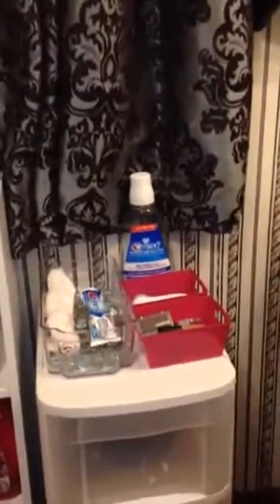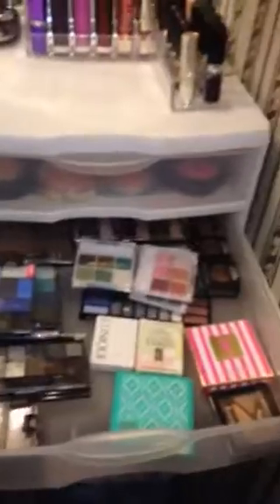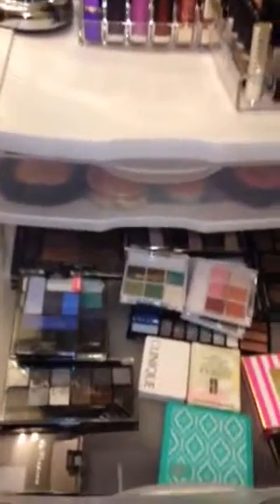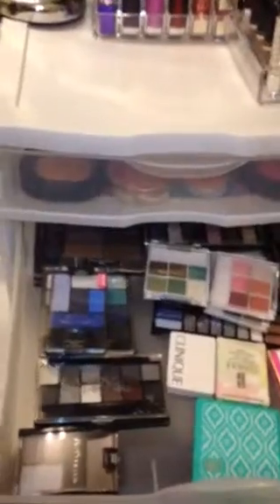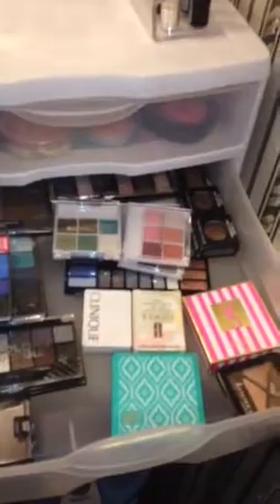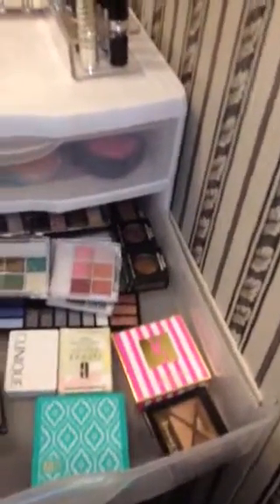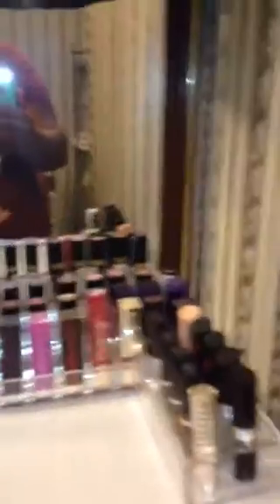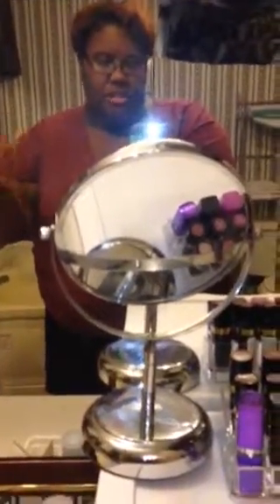Master bedroom , bathroom and closet tour